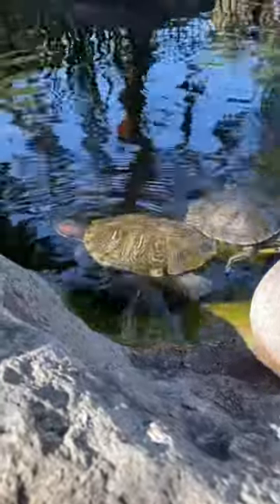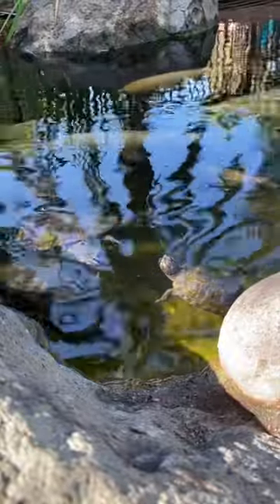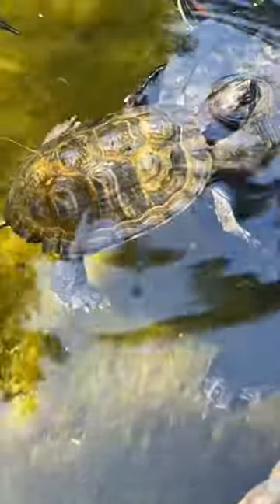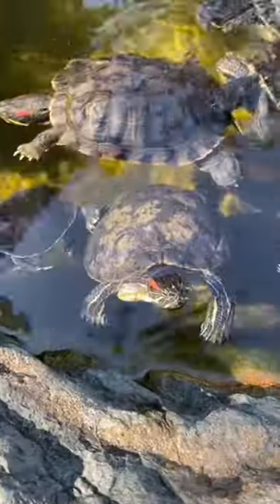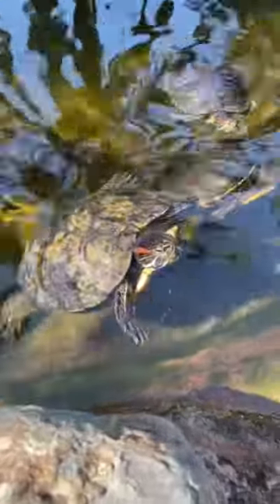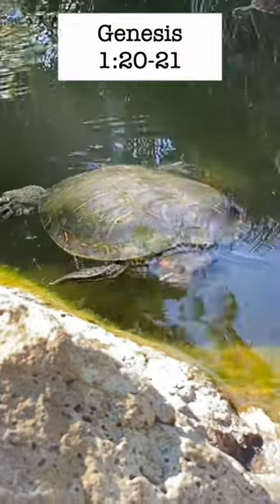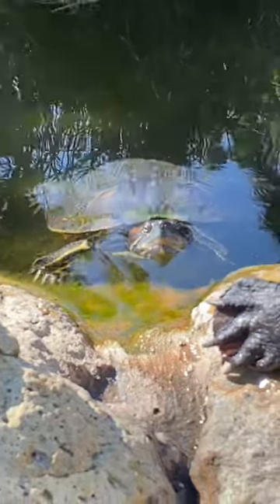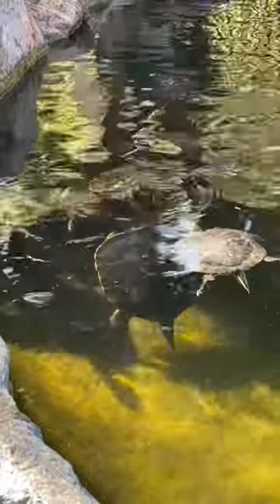Turtles are Nature's Smoothest Evaders?!! | Red-Eared Slider Turtle | Creation is Cool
Where do Red-Eared Sliders get their name? How is it that they can float on the water's surface with their head poking out? Keep watching to find out!
The neighborhood and backyard animals all around us are a lot cooler than we might think. More importantly, they point to the God who created them!

Redeemer’s Grace Church (RGC) is a church in San Diego that strives to live out and preach God’s Word faithfully as fellow followers of Christ.